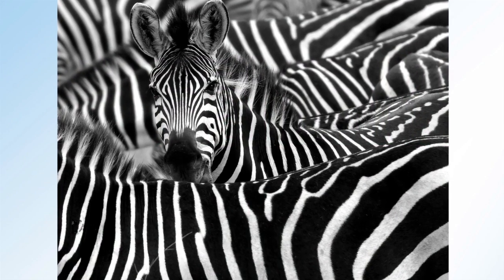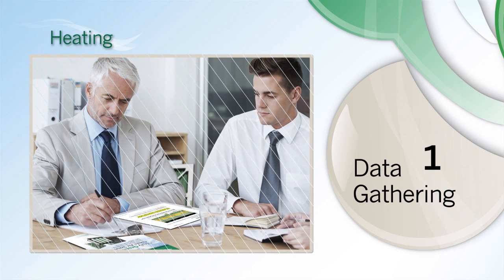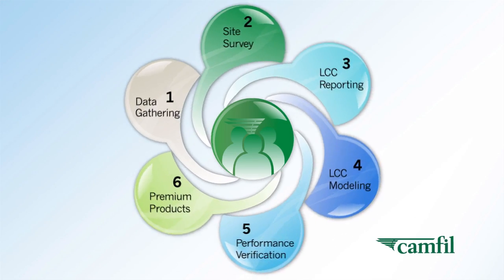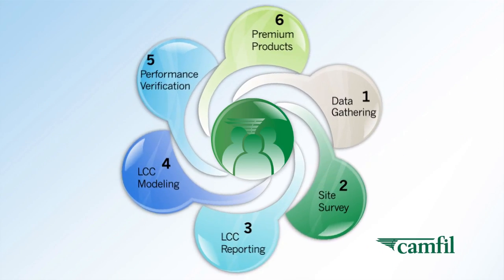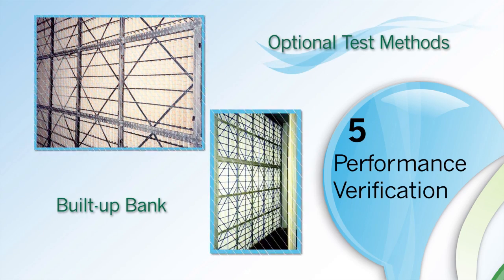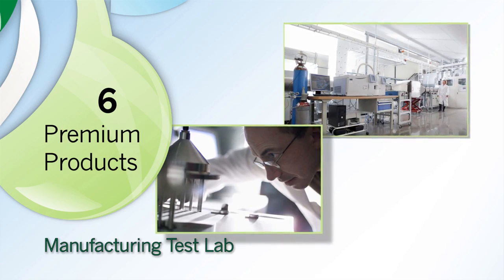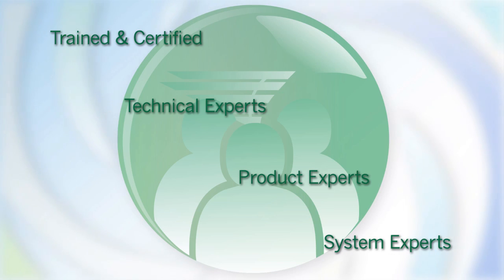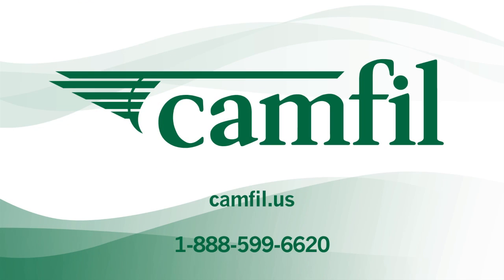Optimal Air Filtration | Camfil USA | Camfil's Circle of Success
For Camfil air filtration building the best air filtration products is an ongoing process.

New video shows how company’s unique, multi-faceted approach to clean air solutions helps customers maximize performance and savings

As many customers discover, finding the best clean air solution means more than comparing price tags. It means finding the right fit -- an air filter that provides optimal performance in the customer’s specific environment. For Camfil -- the world’s leading provider of clean air solutions -- helping customers discover that perfect match has long been a priority. In its new ‘Circle of Success’ video, the company shows how its multi-faceted approach to filter selection and testing enables customers to boost performance while reducing filter, operating, and administrative costs.

The Circle of Success video -- released to Camfil distributors today -- walks viewers through a one-of-a kind program that differentiates the company from competitors and ensures the long-term success of a user’s clean air solution.
 As the video explains, the Circle of Success starts with data gathering: Camfil experts collecting data on how a user’s existing air handling units are performing, and reviewing usage and purchasing processes. The next step is an on-site survey to verify a system’s performance by studying airflow, velocity, and particle loading.  With this information in hand, Camfil’s experts then move to the heart of the Circle of Success process -- leveraging advanced modeling and simulation techniques to compare the performance of existing air filters with recommended Camfil products.

The Circle of Success doesn’t end there, however.  Camfil’s proprietary Life Cycle Cost (LCC) software is then used to calculate the overall lifetime costs of the clean air solutions under consideration. It does this by accounting for each solution’s energy consumption, installation cost, filter life, and disposal costs. The result: the true cost of the filter program. Together, the various element of the Circle of Success let customers identify the optimal solution.

Once products have been installed, Camfil validates that its model simulation is accurate by using special testing devices and software to document performance.  The idea is simple: Camfil customers should never have to rely on guesswork to justify a purchase.  Instead, they can demonstrate, with qualitative data, that the clean air solution they chose was the optimal one for their needs.

For Camfil, building the best air filtration products is an ongoing process. The company leverages a half dozen global research centers to focus on overall value, not lowest initial cost. This lets it create air filters that maintain peak efficiency longer than more traditionally designed filters.  So not only do Camfil filters do a better job keeping dangerous particles out of indoor environments, they also use less energy to do so, and result in lower maintenance and disposal costs over the long term.  It’s not just a Circle of Success; it’s a recipe for savings.

The world leader in air filtration systems, Camfil provides clean air solutions for hospitals, hotels, office buildings, educational institutions, and pharmaceutical and biotech companies.  We provide the tools to achieve sustainability, maintain high air quality, and reduce airborne infections -- all while lowering total cost of ownership.  Camfil customers go green without ever sacrificing performance.